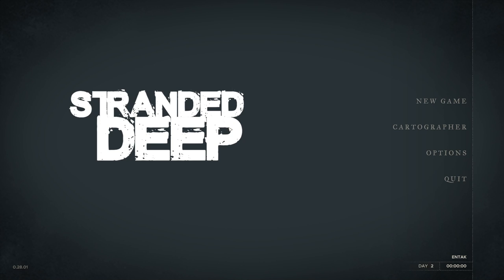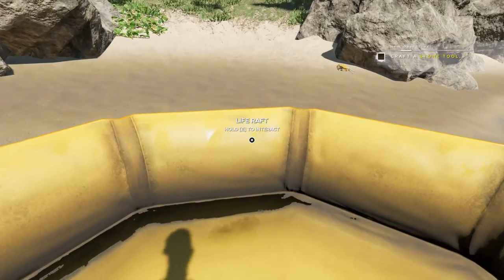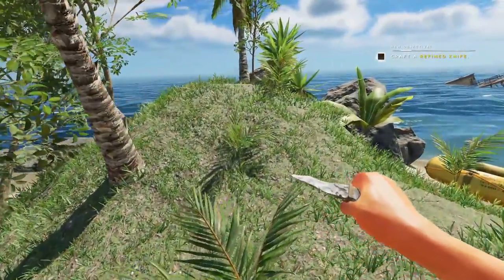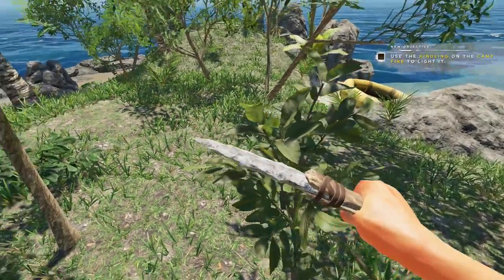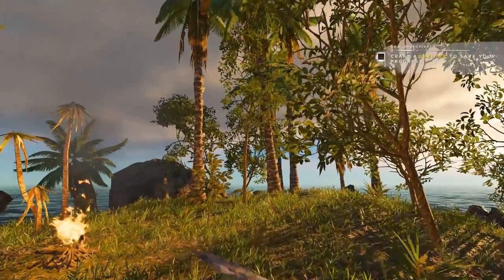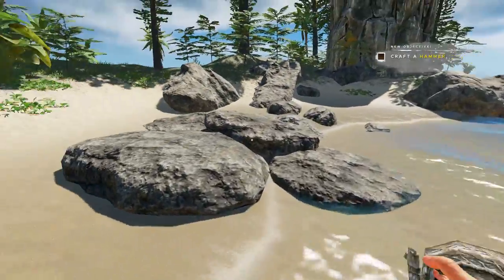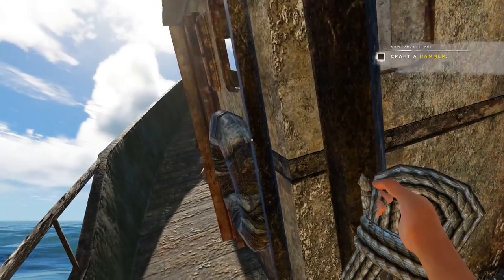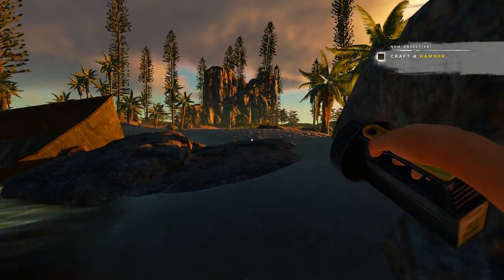Stranded Deep - The #1 Shark Attack Simulator! (Stranded Deep 2017 Gameplay)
Welcome back to Stranded Deep. This is the original shark attack simulator, not Raft but Stranded Deep! Take the role of a plane crash survivor stranded somewhere in the Pacific Ocean. Come face to face with some of the most life threatening scenarios that will result in a different experience each time you play. Scavenge. Discover. Survive.

Generate an Infinite Number of Procedural Worlds - Explore Pacific islands, reefs, and bottomless ocean trenches filled with detailed biomes!

No two worlds are the same - You can generate a completely new and randomized world at any time. You can also mix your own maps created with the map editor in with the procedurally created maps in the world for a more customized experience. If you feel like sharing, you can even share your world seed with other players.

* Please note, currently the generated world size is limited to 6.25km2 but the final world size will be much larger.
Hunting and fishing - Spear small animals in the shallows or risk the depths with a spear gun in search of larger meals. Starve an island of resources or maintain and manage its growth.